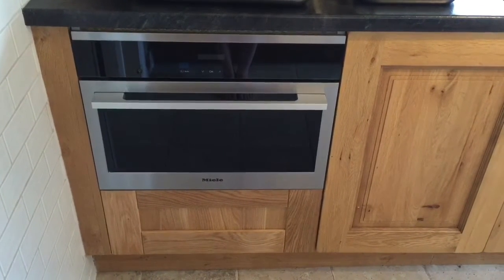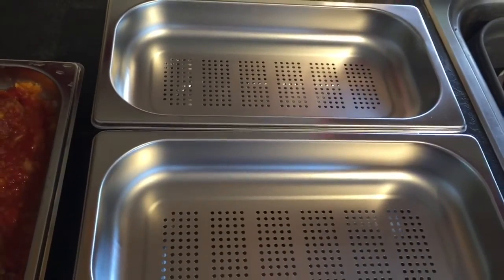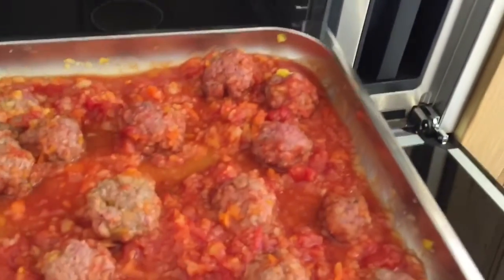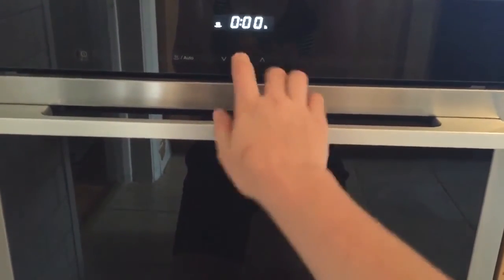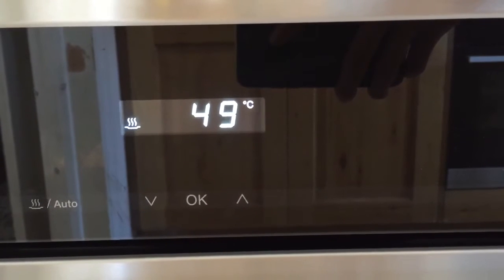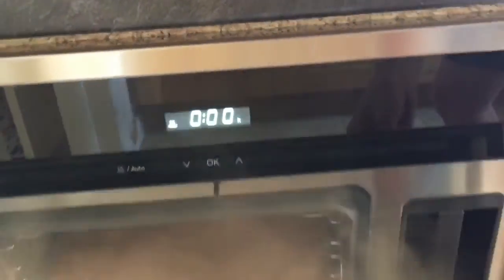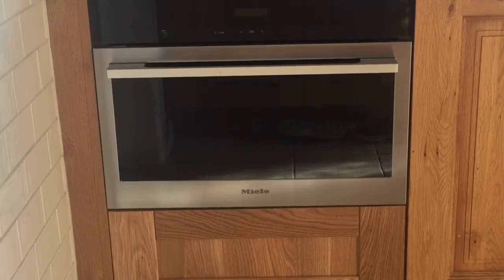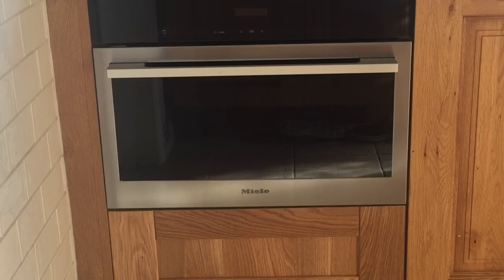Miele ContourLine DG6100 Built in Steam Oven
Review of the amazing Miele ContourLine steam oven